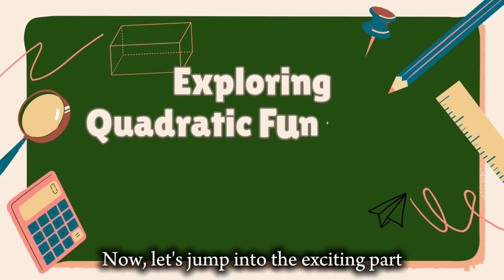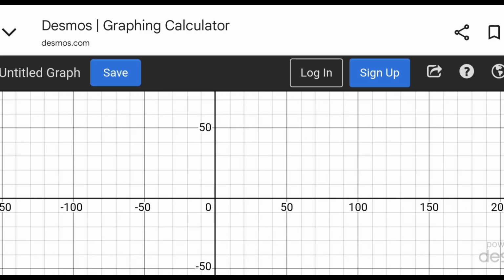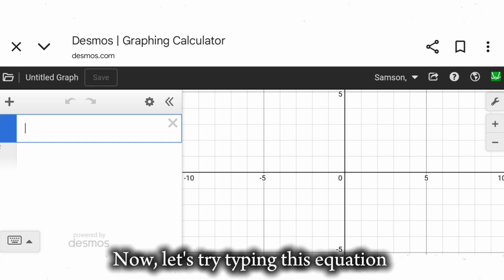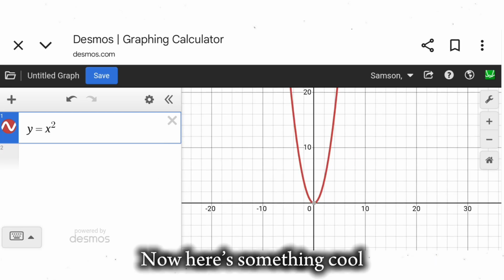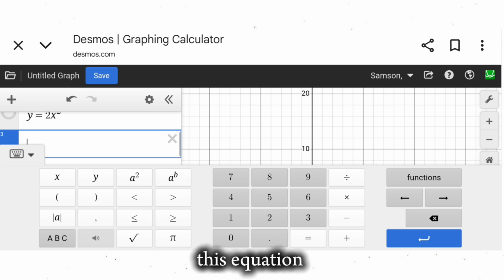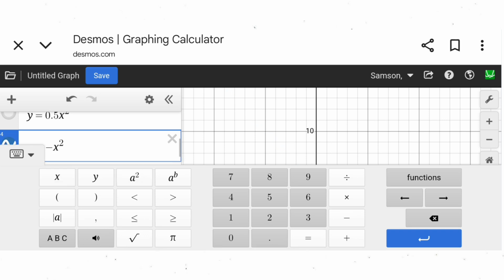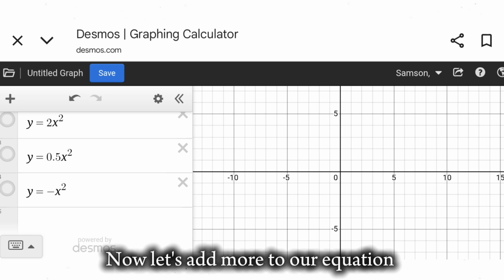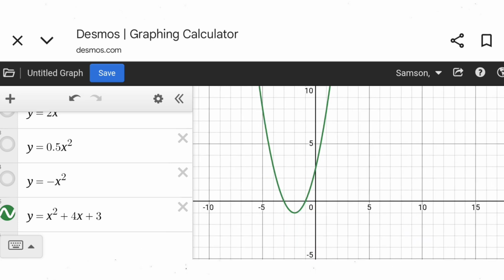Exploring Quadratic Functions Using Desmos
A simple walkthrough of Quadratic Functions using Desmos.